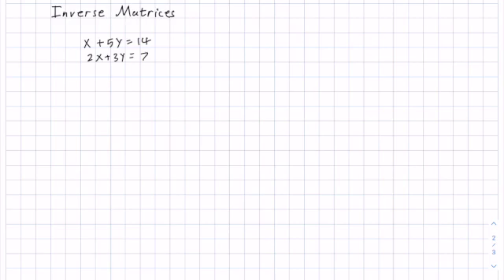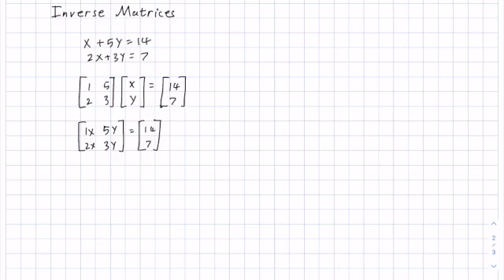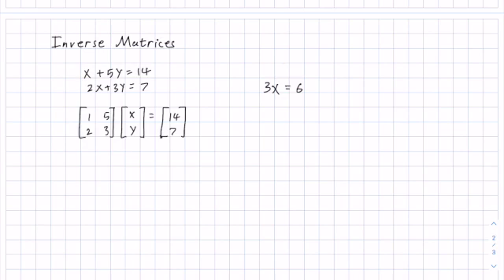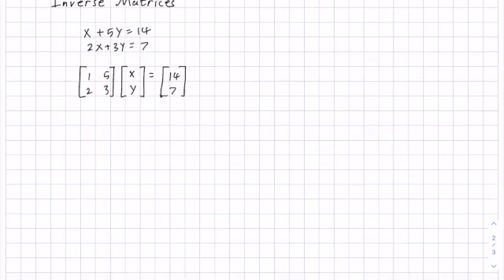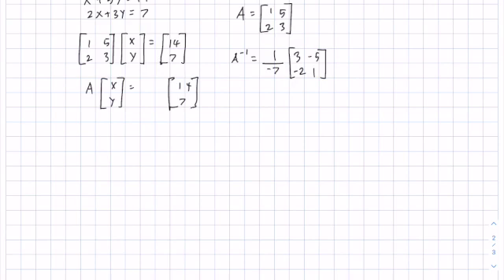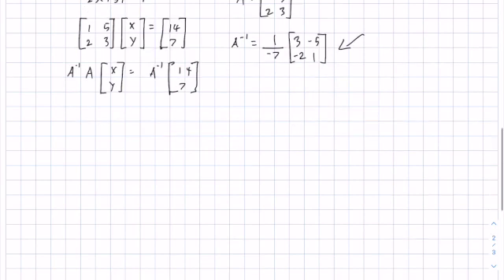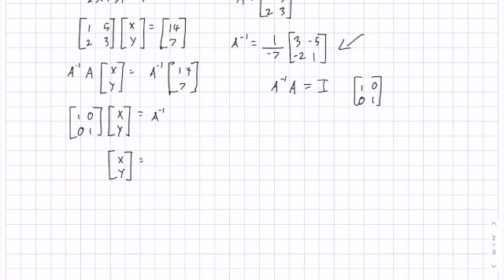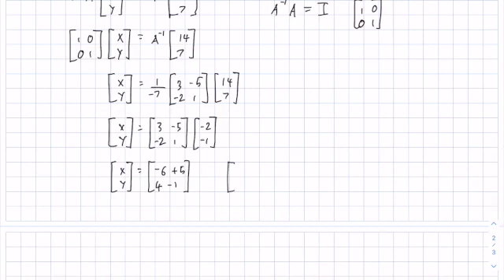Solving Equations with Inverse Matrices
Solving Systems of Equations with Matrices Part 2 (Inverse Matrices)
Learn how to apply Inverse Matrices to solve Systems of Equations. This method uses inverse matrices, if you haven't learnt that yet, check this video out.